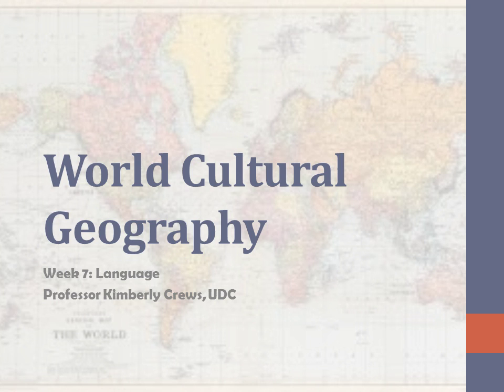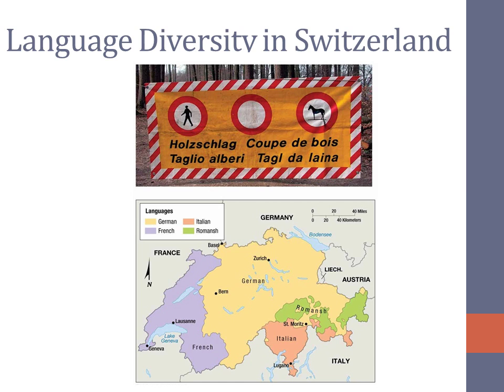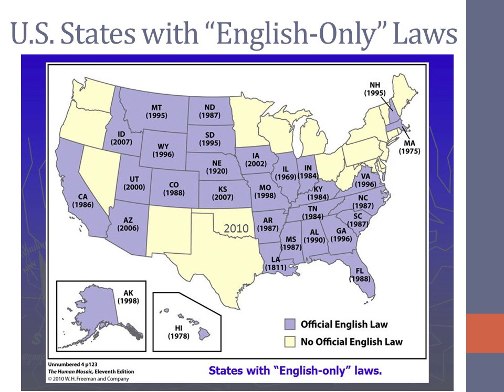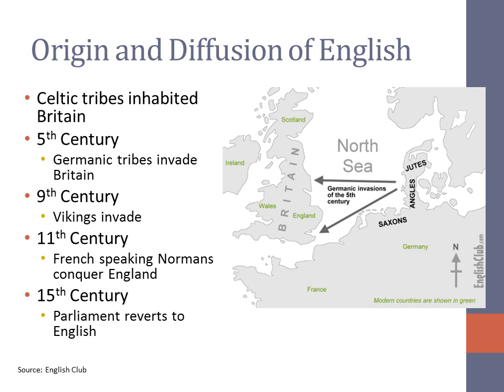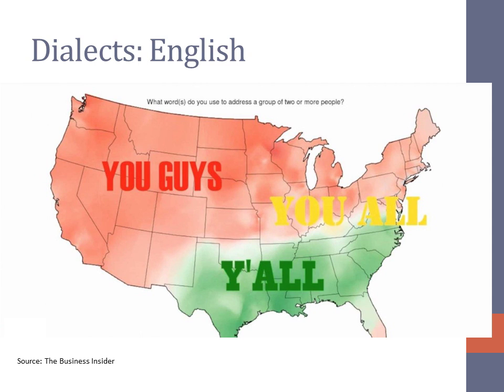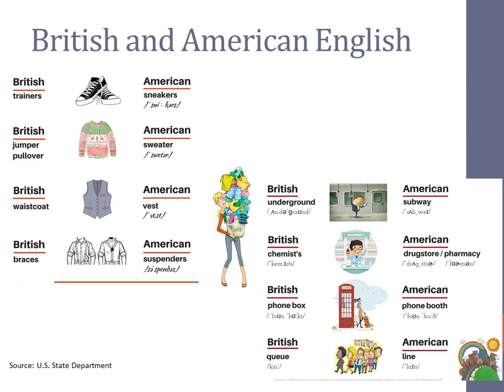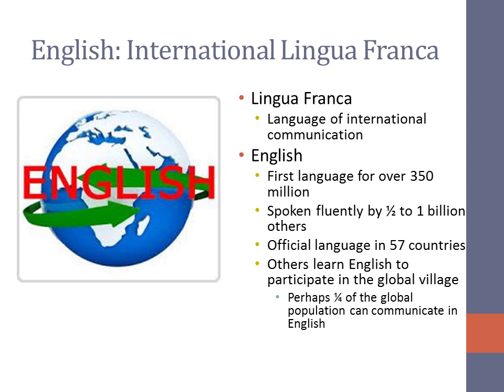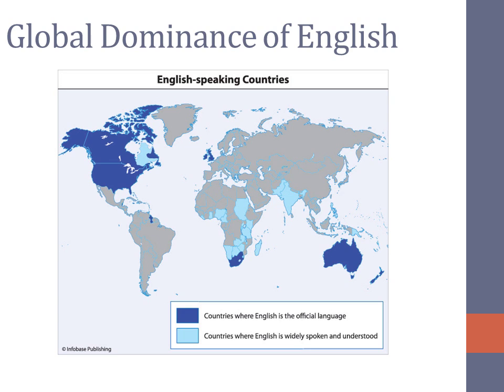PP#6 Language Video Lecture